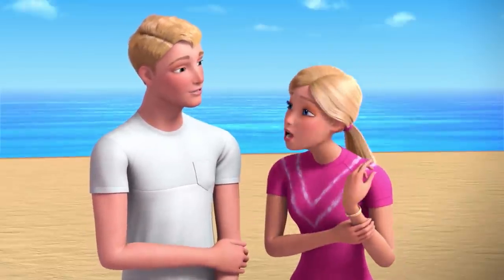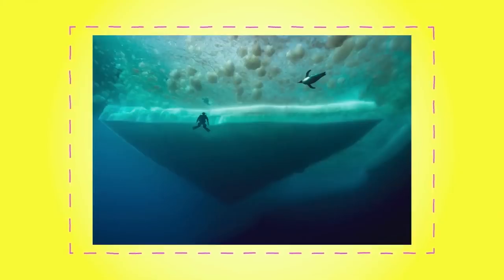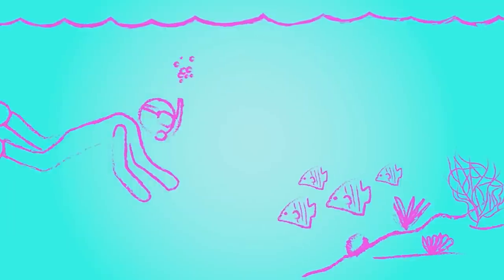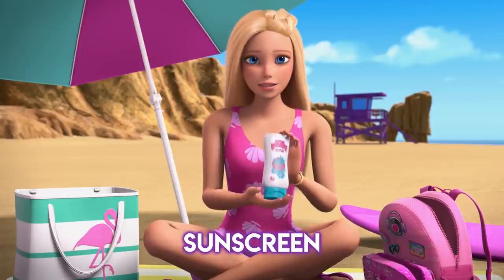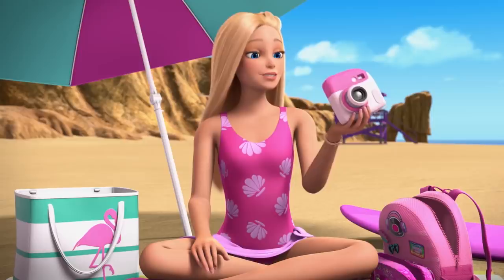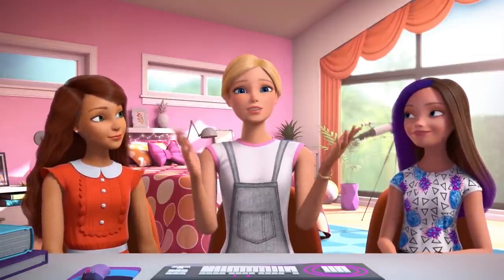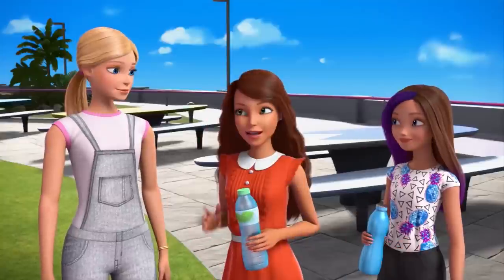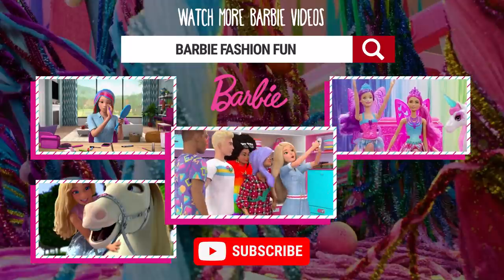Coolest Summer Vlogs with Barbie! 🏖 ☀️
Summer means surf, sand, and sunshine with friends! Enjoy the coolest summer fun vlogs with Barbie and her BFFs!